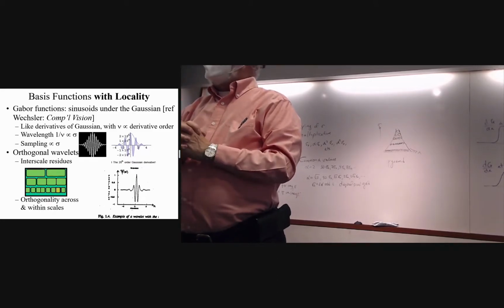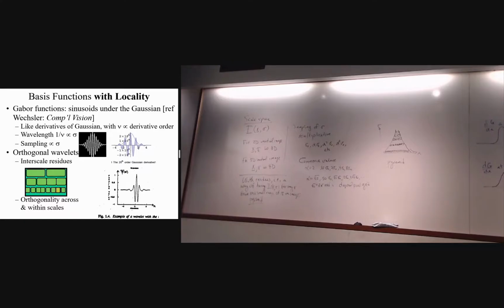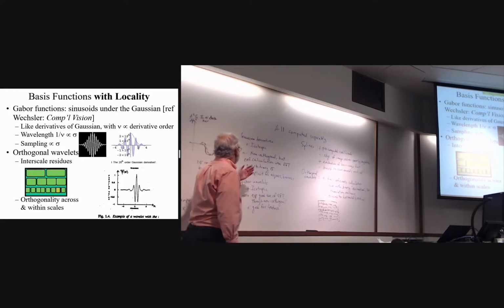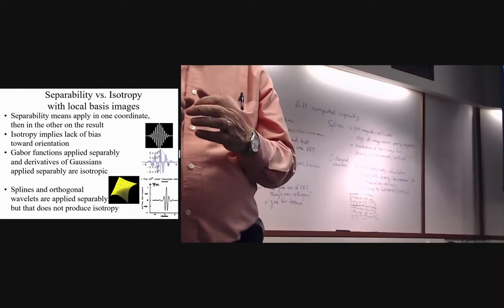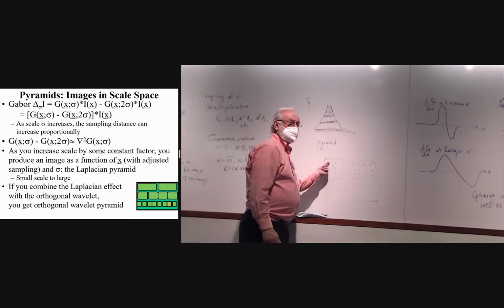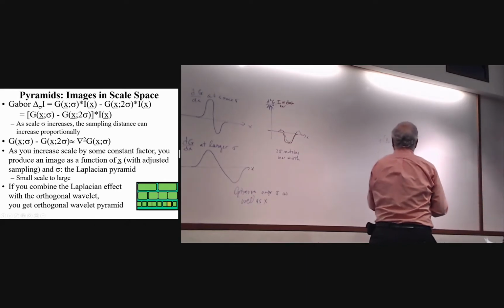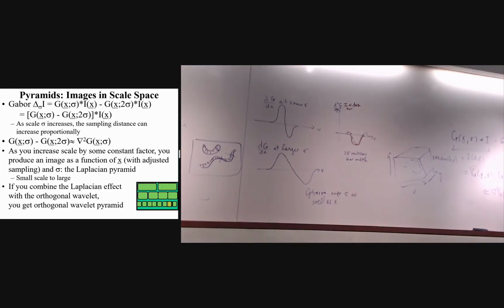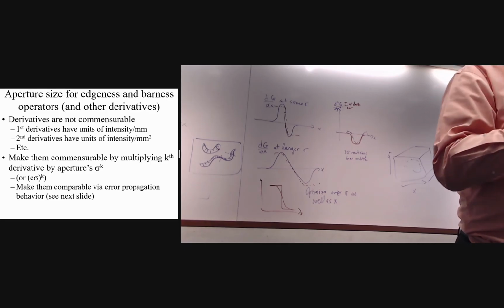COMP 576 L16